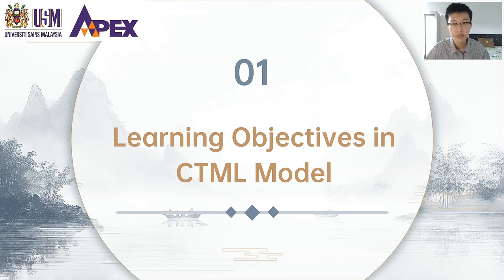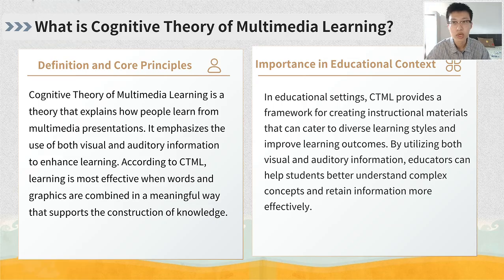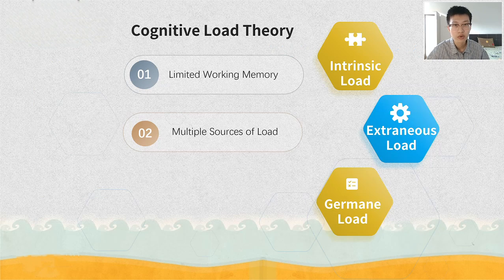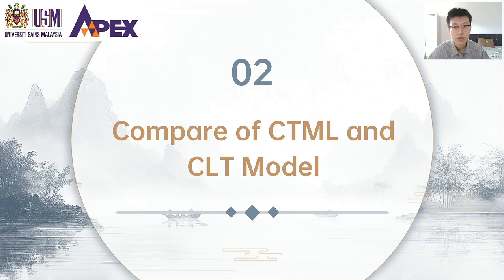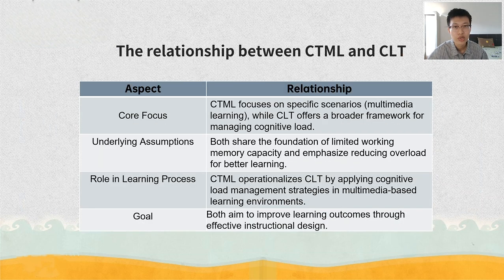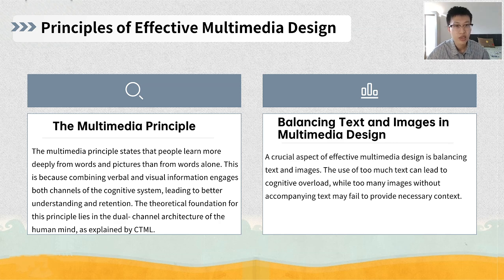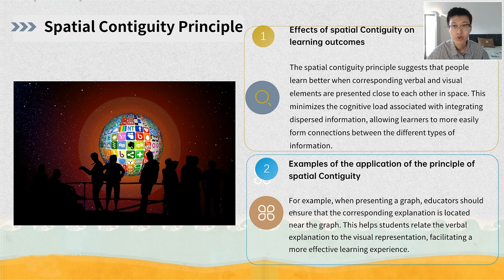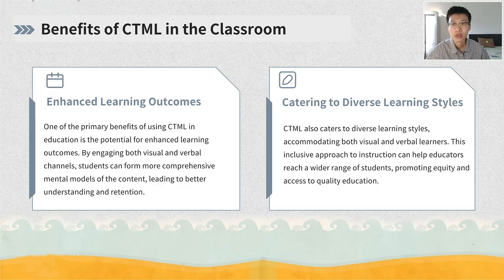QIM513 Final Project Video Presentation